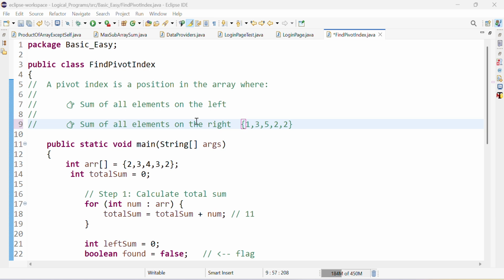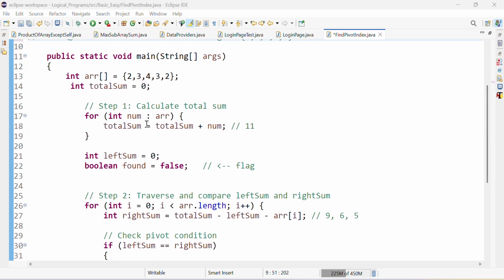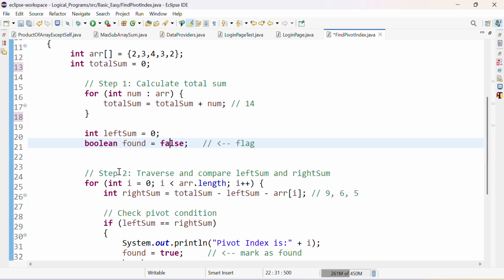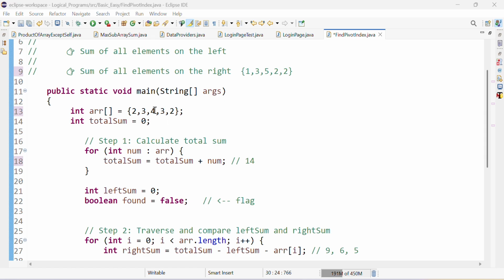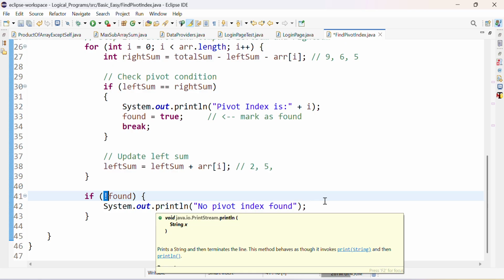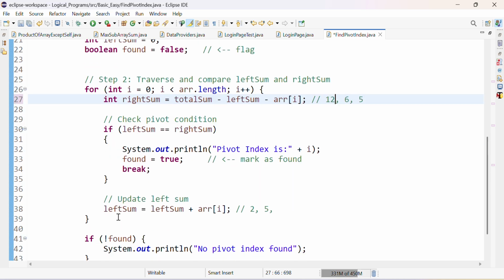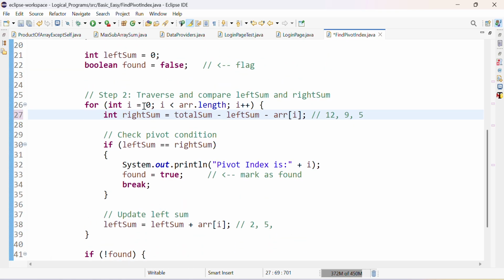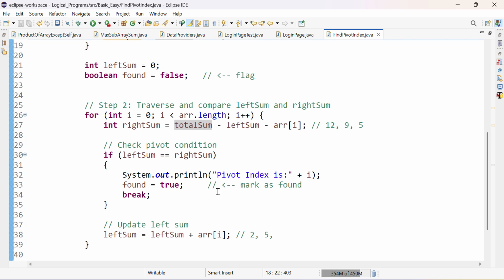Find Pivot Index | Easy Explanation + Java Code + Dry Run | LeetCode 724 | Java for Beginners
In this video, I explain the Pivot Index problem (LeetCode 724) in the simplest way possible.
You will understand:

✔ What is a Pivot Index
✔ Why left sum = right sum
✔ Logic behind the optimized O(n) solution
✔ Step-by-step dry run with examples
✔ Full Java code explained line-by-line
✔ How to print "No pivot index found"

This problem is one of the most popular array questions asked in coding interviews.
Perfect for beginners, students, and anyone preparing for tech interviews.